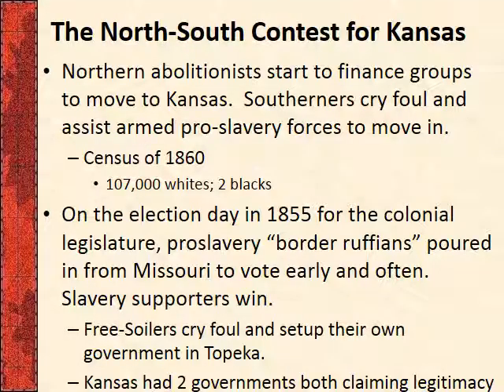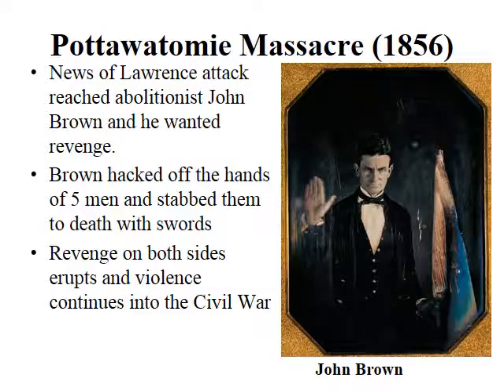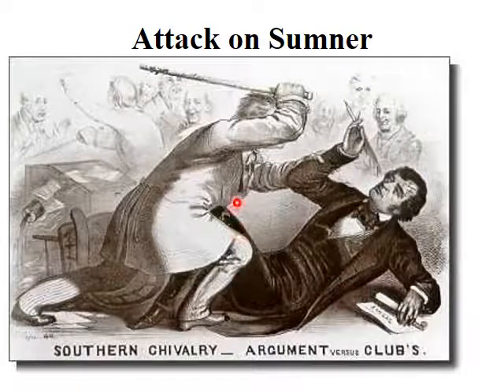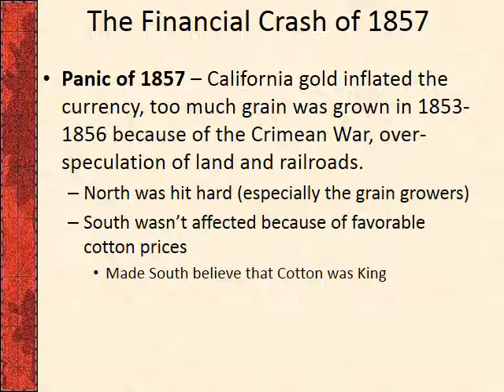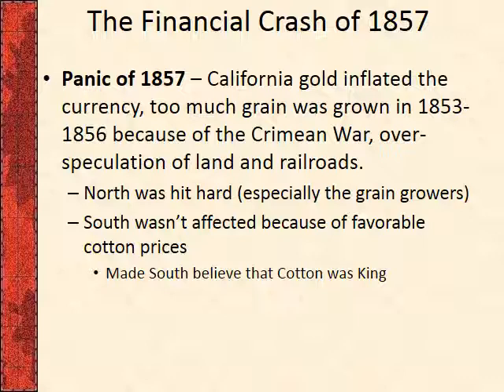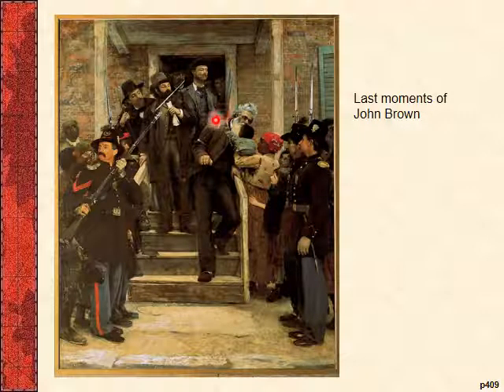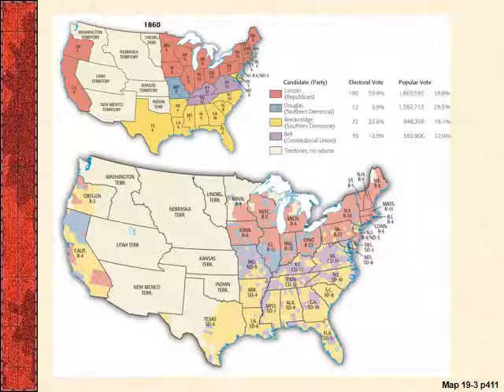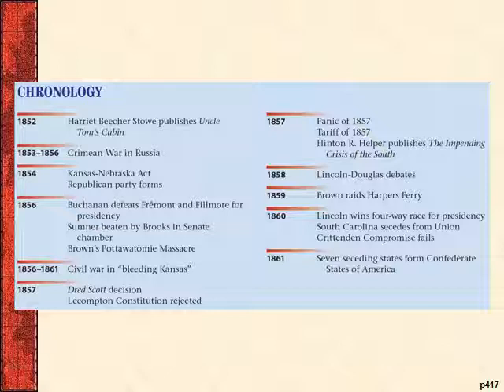Ch. 19 - Drifting Towards Disunion